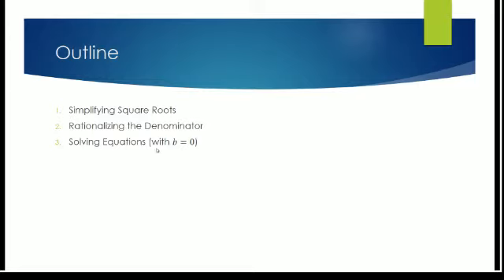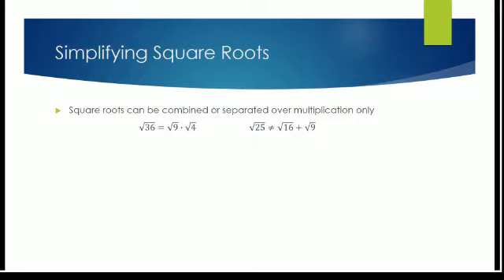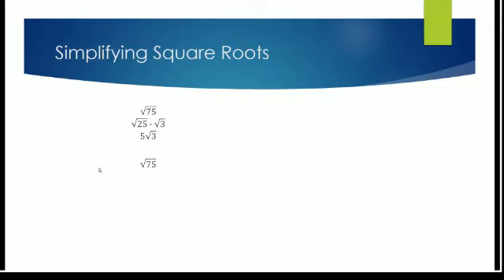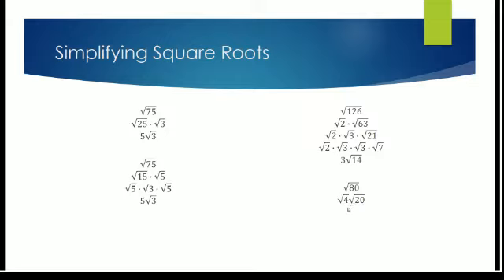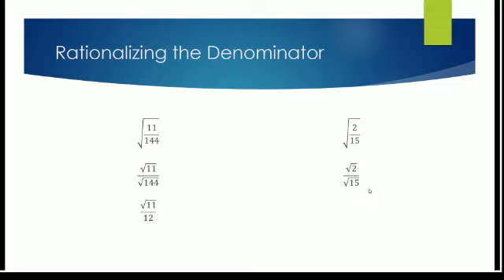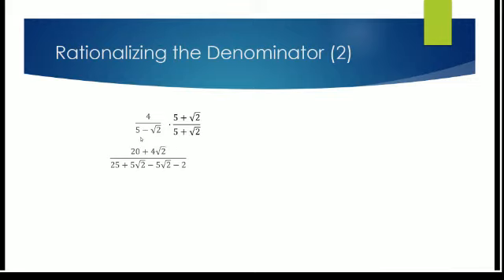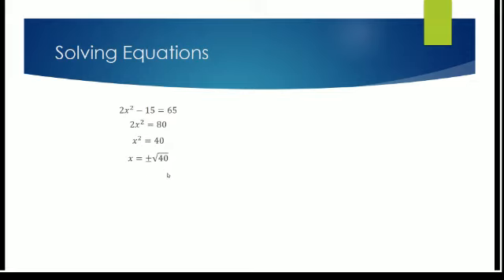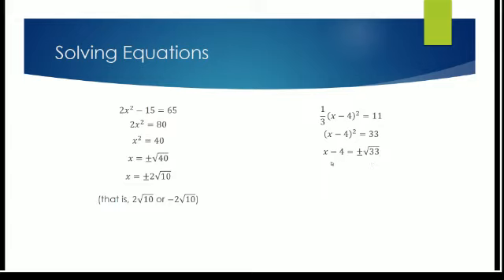MrB Explains 4-5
Solving Quadratic Equations by Finding Square Roots.
(also simplifying square roots)